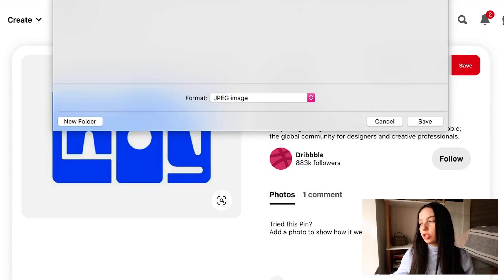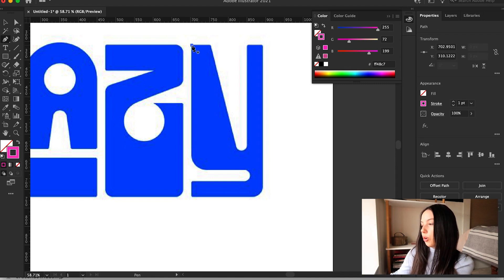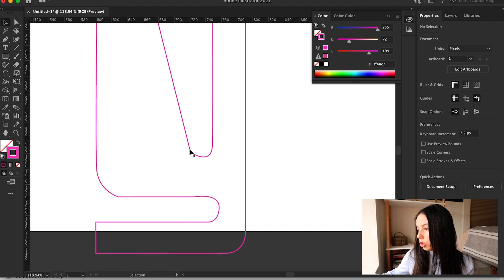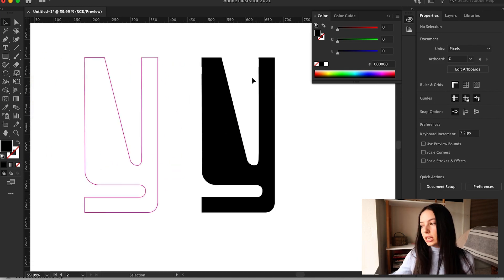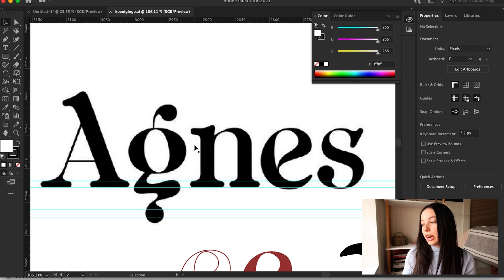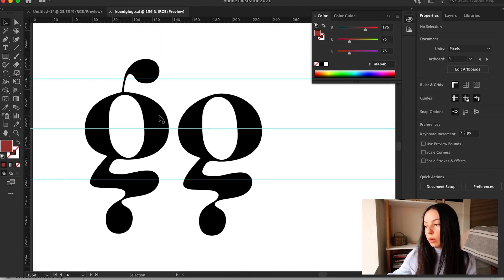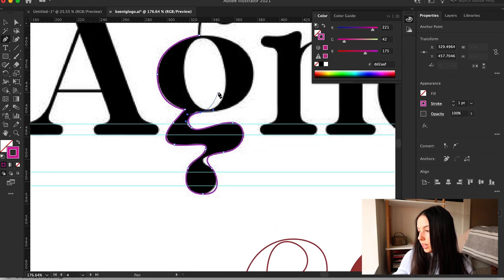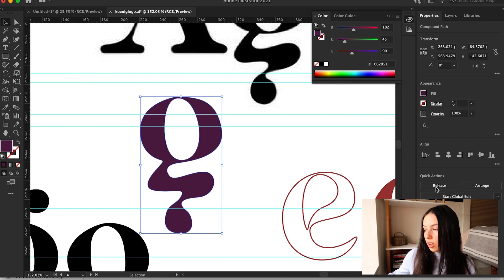How To Start Creating Custom Type | Adobe Illustrator Tutorial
In this video I'm sharing how to use illustrator to start building and creating custom letters and typography! I use these techniques and the pen tool for almost every design project, and hopefully my illustrator tutorial will help you figure out how to use the pen tool! This is about practice, and using your designs to create something great! Oh also- I got engaged!

MY LINKS

xx,
Paola Kassa